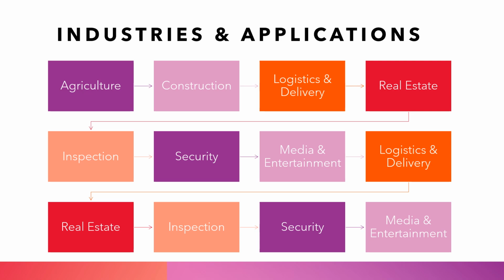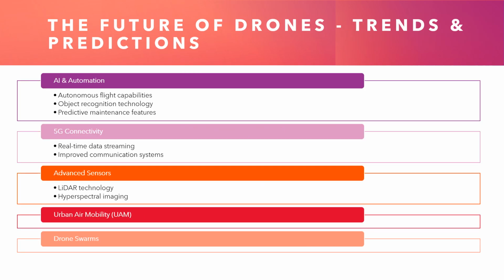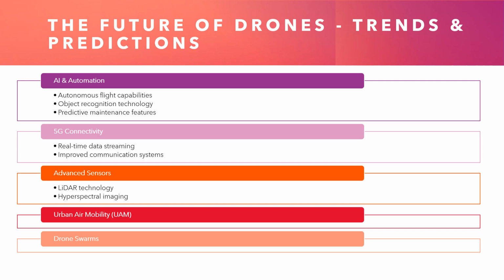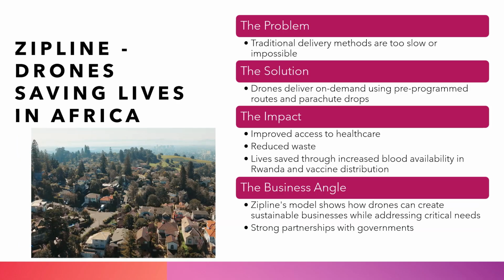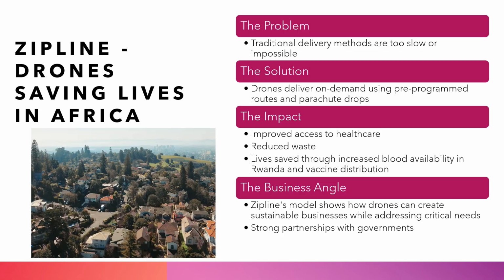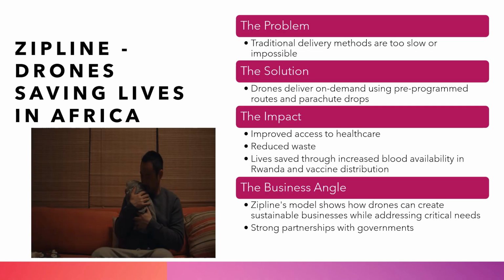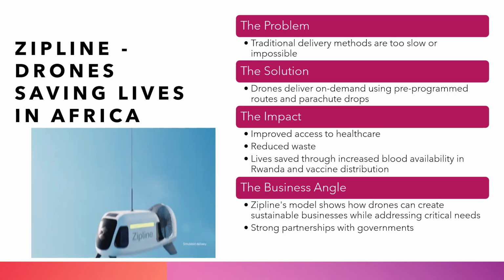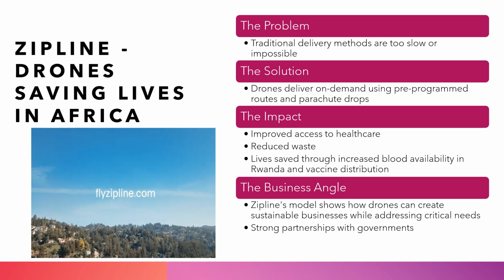DRONE TECHNOLOGY UNIT 1 / TOPIC 3 The Impact and Future of Drone Technology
The Impact and Future of Drone Technology
Current Impact:

Aerial Photography & Filmmaking: Drones have made high-quality aerial shots more accessible and affordable for filmmakers.

Agriculture: Drones monitor crop health and optimize pesticide use, leading to higher yields and more efficient farming.

Delivery Services: Companies like Amazon are testing drone delivery systems, aiming for faster and more efficient shipping.

Search & Rescue: Drones help locate missing persons and assess hazardous environments, aiding emergency response.

Surveillance & Security: Drones are used for law enforcement, infrastructure monitoring, and crime prevention.

Future of Drone Technology:

Autonomous Drones: AI will allow drones to perform tasks with minimal human control, enabling more complex operations.

Urban Air Mobility (UAM): Drones could become air taxis or cargo carriers, reducing traffic and providing new transportation options.

5G Integration: Faster communication with 5G will improve real-time data transfer and enable large-scale drone operations.

Swarming Technology: Drones will work in coordinated swarms for tasks like search and rescue and surveillance.

Advanced Sensors: Drones will be equipped with advanced imaging and mapping tools, improving capabilities for industries like construction and conservation.

Environmental Monitoring: Drones will aid in conservation efforts, tracking wildlife, deforestation, and pollution.

Drone as a Service (DaaS): Businesses will rent drone services, making technology more accessible without ownership.

Challenges:

Regulatory Issues: Clear regulations are needed for airspace management and privacy.

Battery Life: Improving energy efficiency and extending flight times is crucial.

Privacy & Security: Balancing innovation with privacy concerns and protecting drones from cyber threats.

Public Perception: Gaining acceptance for drones in urban areas will require addressing noise, safety, and privacy concerns.